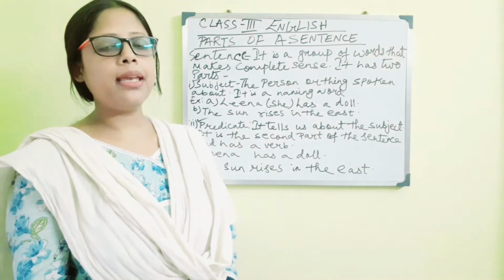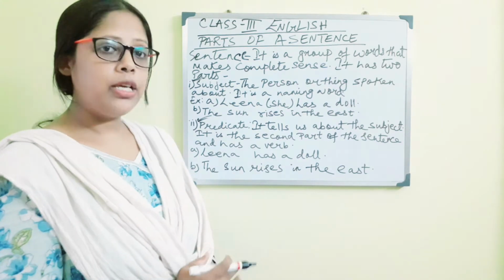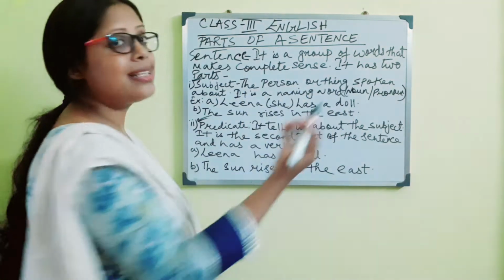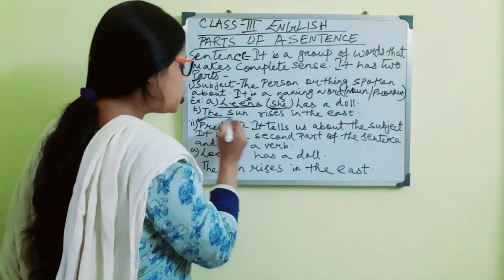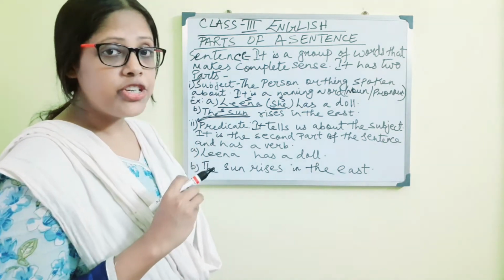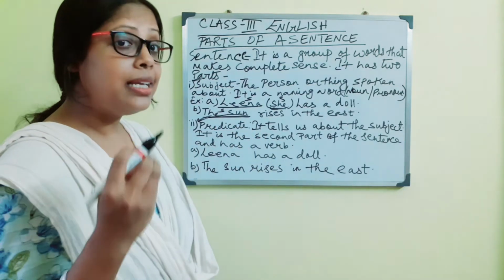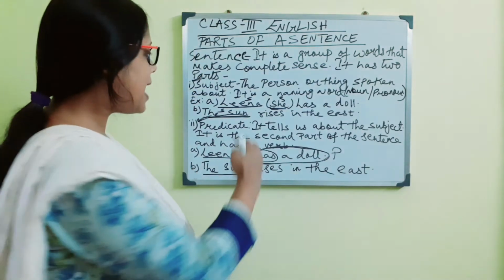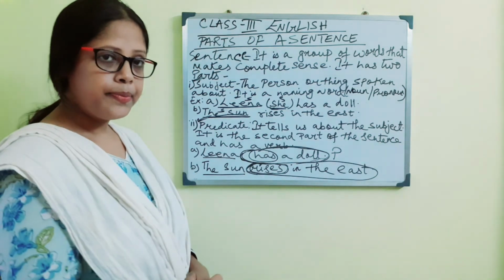Class III, Subject-English, Parts of a sentence,